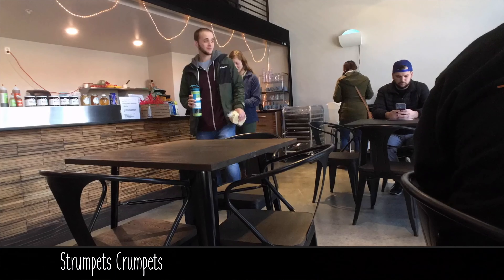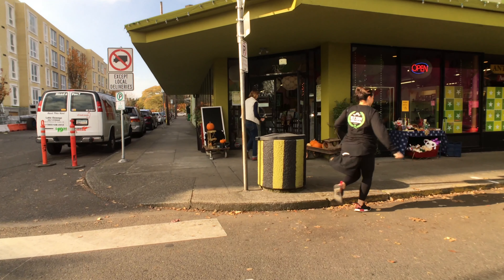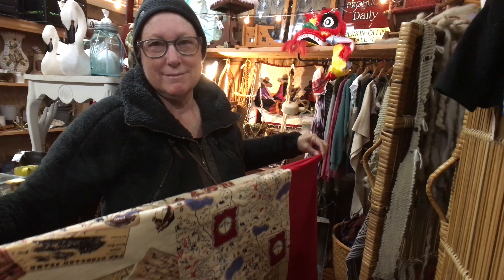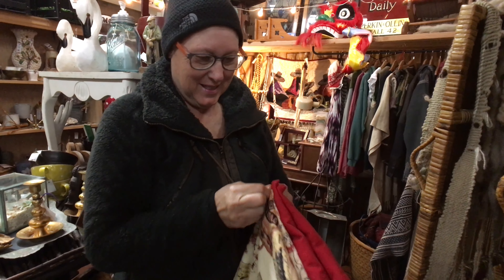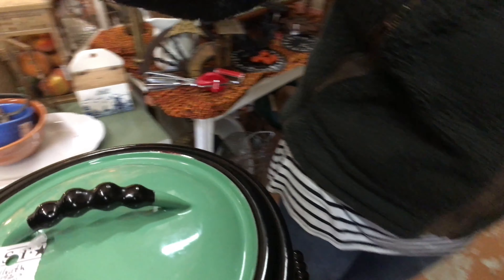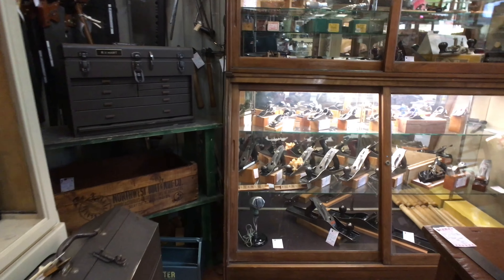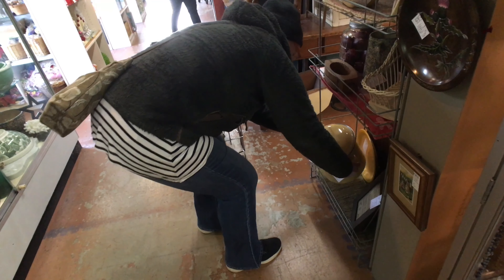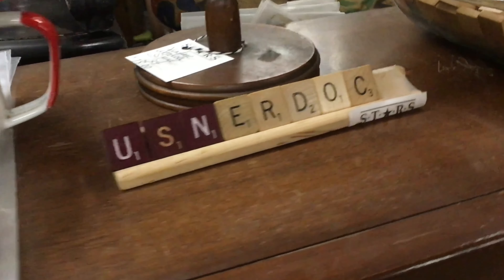Portland Vintage | Stars Antiques Mall | Strumpets Crumpets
Portland vintage shopping at Stars Antiques Malls at 7027 SE Milwaukie Ave after a tasty breakfast at Strumpets Crumpets located at 7414 SE Milwaukie Ave. What could be better than vintage shopping and tasty crumpets in Portland? Beth and I enjoy vintage shops in Portland and whenever we travel. Join us for a fun day of vintage shopping and crumpets in Portland, Oregon.

Stars Antiques Malls
7027 SE Milwaukie Ave
Portland, Oregon 97202

Strumpets Crumpets
7414 SE Milwuakie Ave
Portland, Oregon 97202